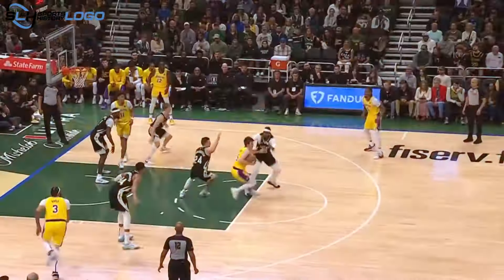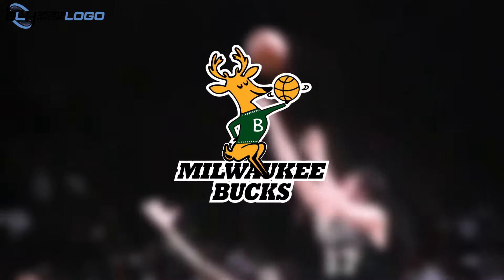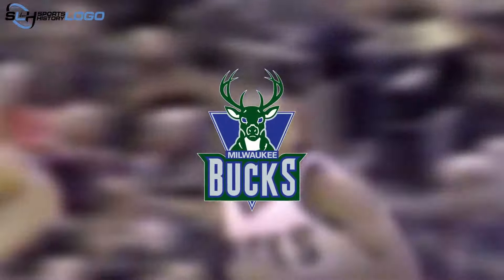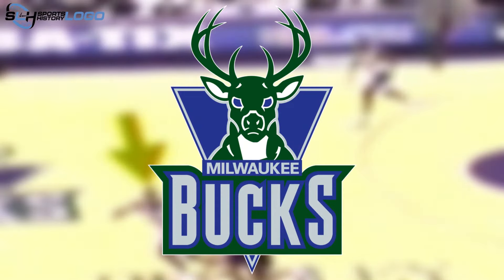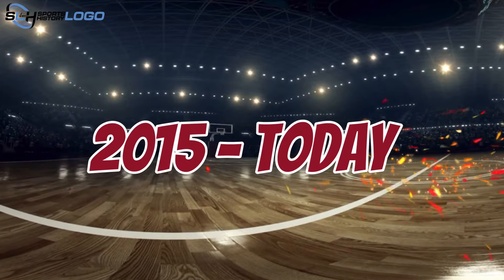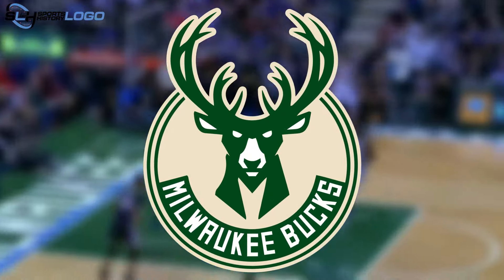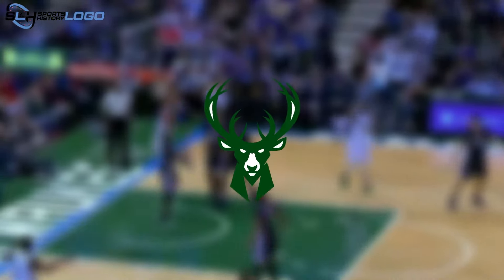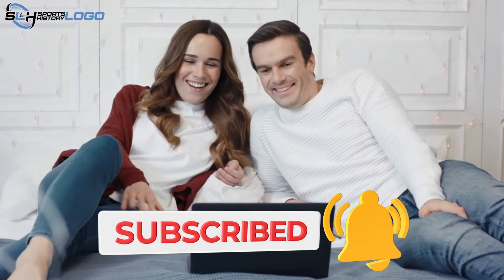Milwaukee Bucks Logo History Exposed: What You Need to Know!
In this exclusive video, we unlock the Milwaukee Bucks Logo History story! Delve into the evolution, secrets, and surprising revelations surrounding one of the most iconic logos in sports history. Join us as we uncover the journey through time and explore the remarkable legacy behind the Milwaukee Bucks logo. Don't miss out on this enlightening exploration!

Milwaukee Bucks Logo History Exposed: What You Need to Know! | Sports History Group

Chapters
0:00 Intro
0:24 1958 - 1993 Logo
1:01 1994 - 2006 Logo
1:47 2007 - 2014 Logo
2:17 2015 - Present Logo
2:35 Wrap Up

★We welcome you to this Sports History★
★Official YouTube Channel of Sports History Group★

Hello, everyone! Today, we're excited to introduce you to a brand-new channel dedicated to sports and historical videos. IMPORTANT: YouTube will not display our new videos unless you...
🔔 ★彡 ᴛᴜʀɴ ᴏɴ ɴᴏᴛɪꜰɪᴄᴀᴛɪᴏɴꜱ 彡★🔔

✅  About Sports History Group:

►Welcome to Sports History Group, your destination for the best historical sports videos! Dive into an extensive collection of content featuring football, basketball, baseball, hockey, soccer, and much more. Whether you're passionate about iconic plays or significant moments in sports history, you’ll discover it right here!